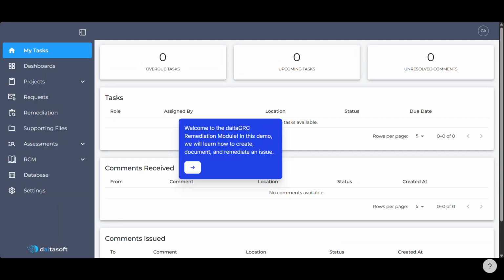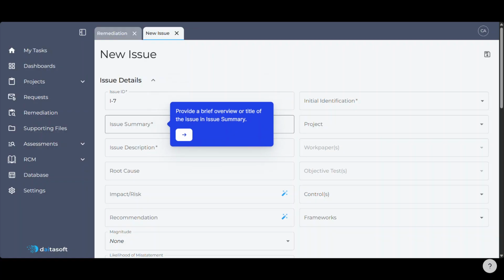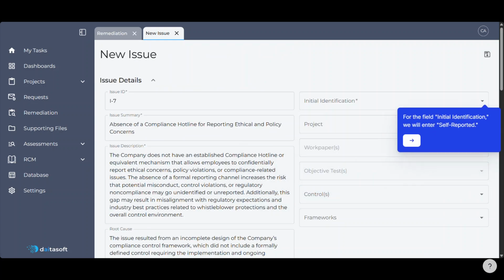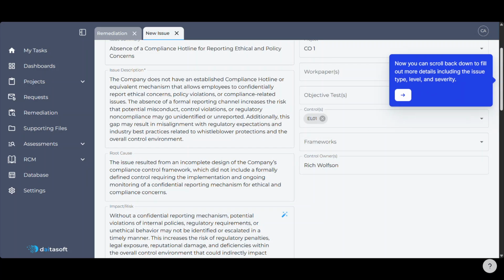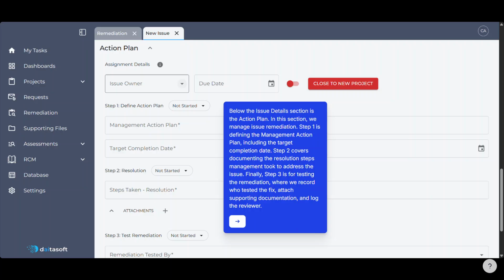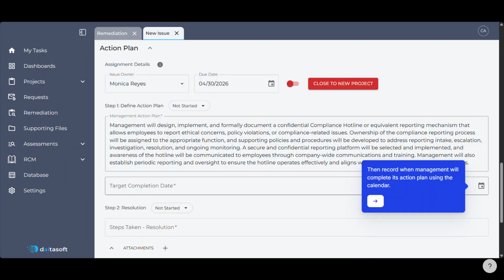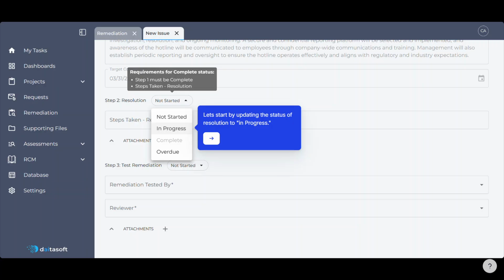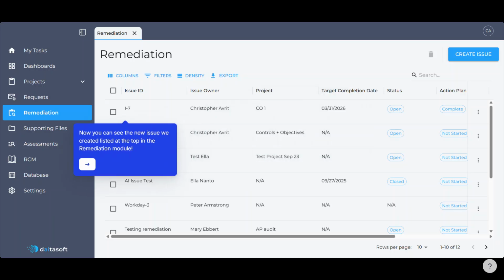daitaGRC Training 5.1 - Create and Remediate Issues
Learn how to add an issue, document supporting details, and create and execute a management action plan to remediate it.